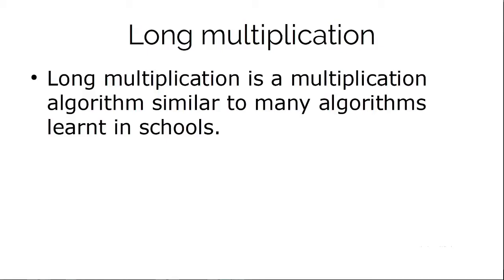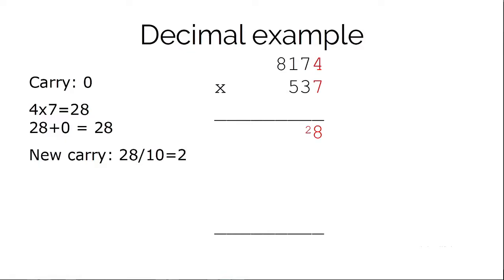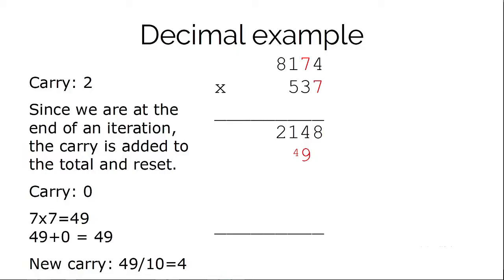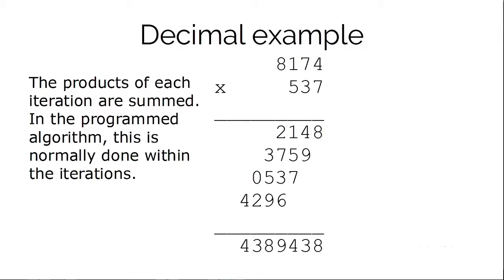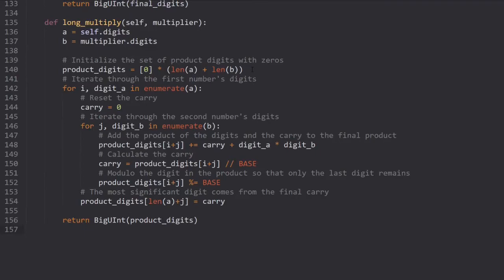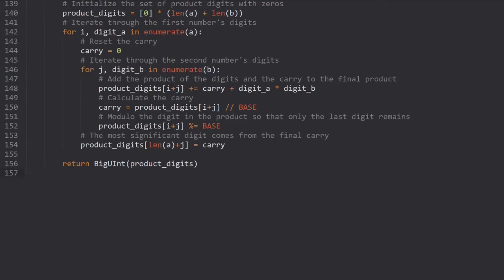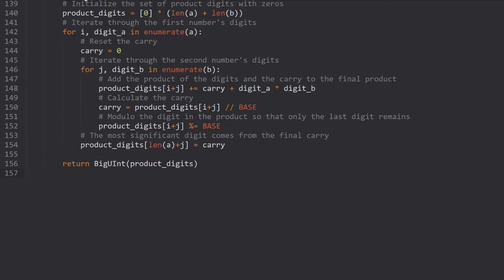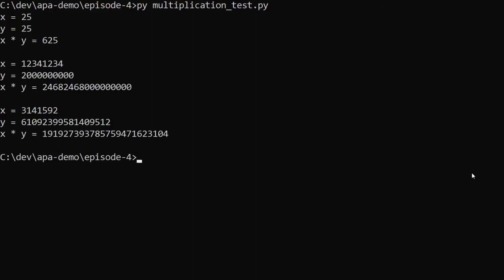Long multiplication | Arbitrary Precision Arithmetic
Welcome to Episode 4 of my tutorial series on arbitrary precision arithmetic. Have you ever wondered why Python is able to represent hundred-digit numbers, while C can't? The answer is arbitrary precision arithmetic, also known as bignum arithmetic or infinite precision arithmetic.

In this video, we cover one of the algorithms for multiplication of arbitrary precision integers (long multiplication), with demonstration code in Python.

Within the series, we will focus on arbitrary precision arithmetic for integers, exploring how it works, what algorithms can be implemented for it, while growing expanding a simple implementation of these concepts as the series goes on.

BTC: bc1qafx6xc0gnkrl4t97mujp5m59etx3l0zmhkhv38